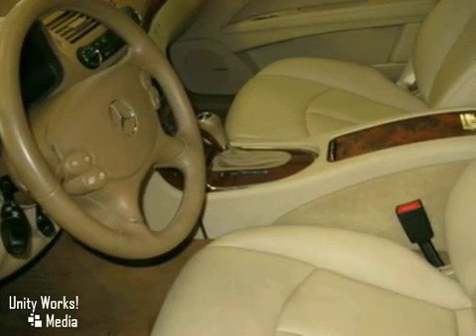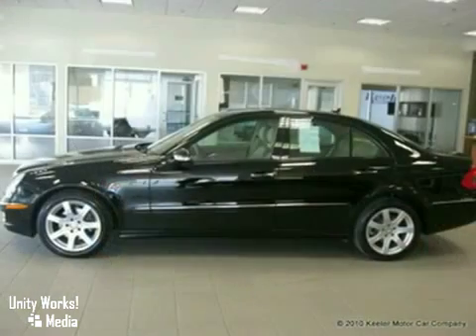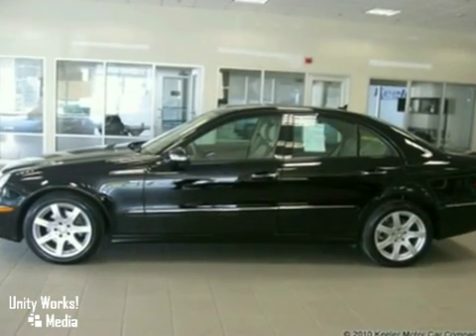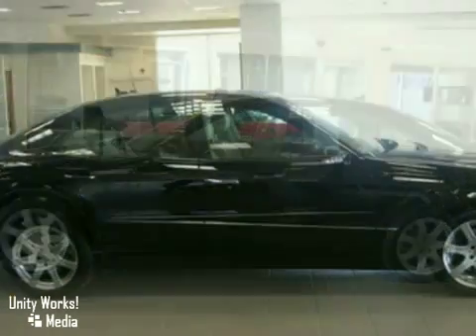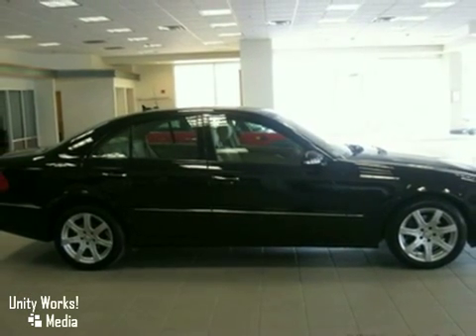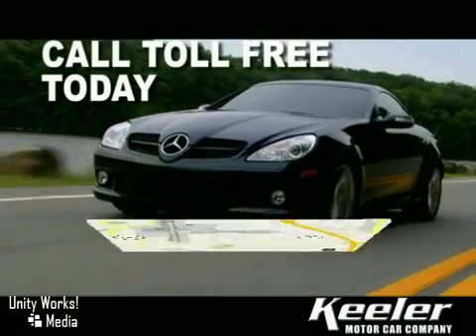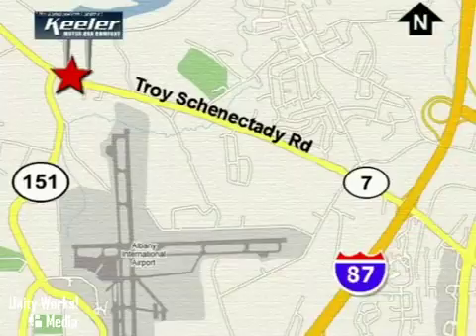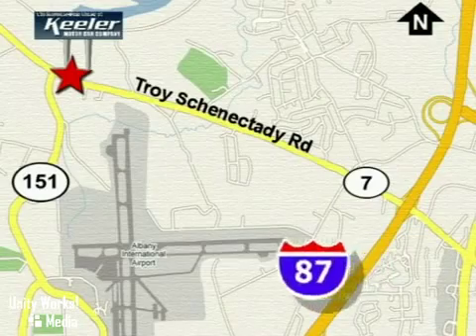2008 Mercedes-Benz E-Class MU3270 in Albany Latham, NY SOLD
SOLD - If you are looking for real value on a great used car, Keeler Mercedes Benz invites you to come in and test drive this 2008 Mercedes-Benz E-Class, stock# MU3270. We are conveniently located near Albany Latham, NY and known for our great selection, reliability and quality. Come take a look at this 2008 Mercedes-Benz E-Class today.

Keeler Mercedes Benz
1111 Troy-Schenectedy Rd
Albany Latham NY, 12110

The Mercedes-Benz Center at Keeler Motor Car Company is pleased to introduce this 2008 Mercedes-Benz E350W4 with a 5 Speed Automatic Transmission, All Wheel Drive and only 24,903 miles. This Mercedes-Benz has a Black Exterior, a Cashmere Tan MB TEX Interior with Burl Walnut Wood Trim and comes with some fabulous features including iPod Integration Kit, Heated Front Seats, Power Rear-Window Sunshade, SIRIUS Satellite Radio, DVD COMAND Navigation, Hands-Free Communication System, Garage Door Opener, Auto-Dimming Mirrors, Paint Protection, Anti-Theft Alarm System, Dual-Zone Climate Control, 6-Disc CD Changer, Heated Washer System and more! Plus, it's Mercedes-Benz Certified and qualifies for special low rates directly from Mercedes-Benz Financial. As with all of our vehicles it is CARFAX Certified. The Mercedes-Benz Center at Keeler Motor Car Company looks forward to assisting you with your vehicle purchase.